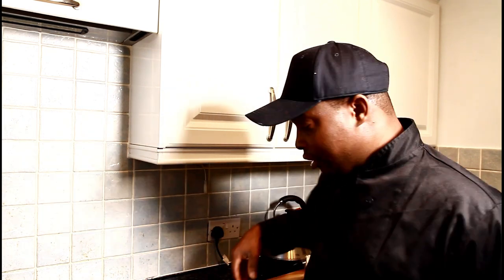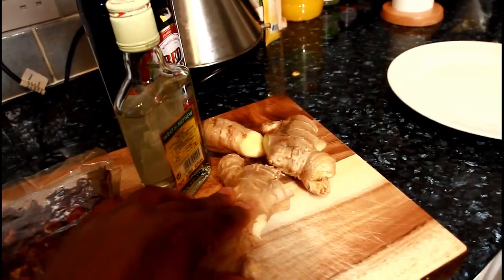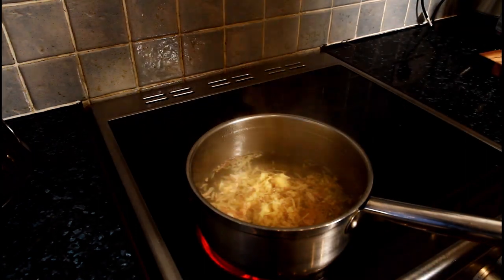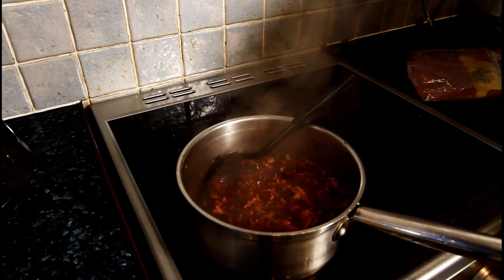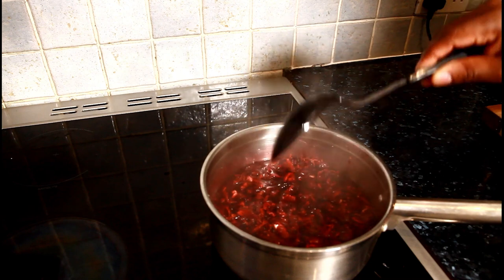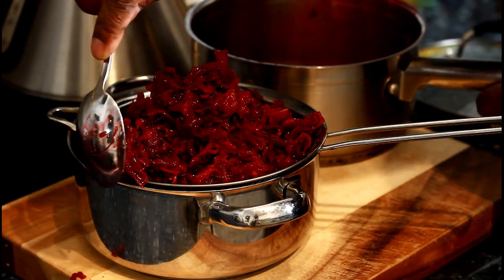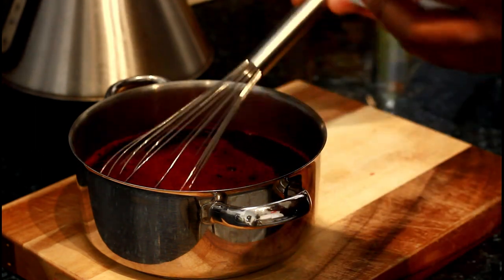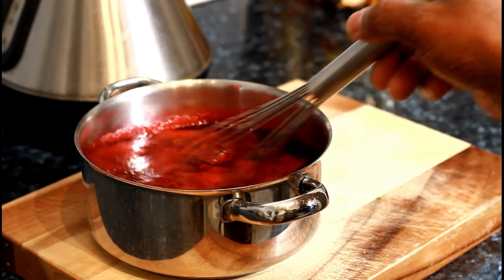How To Make The World Best Sorrel Drink Recipe By | Chef Ricardo Cooking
[Video Title]How To Make The World Best Sorrel Drink Recipe By | Chef Ricardo Cooking